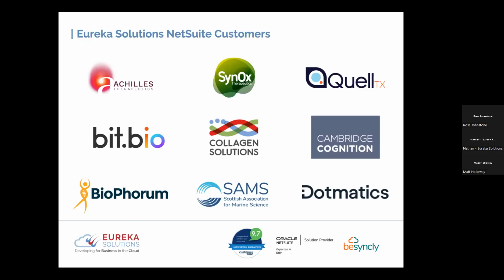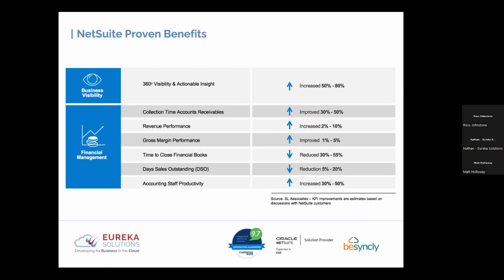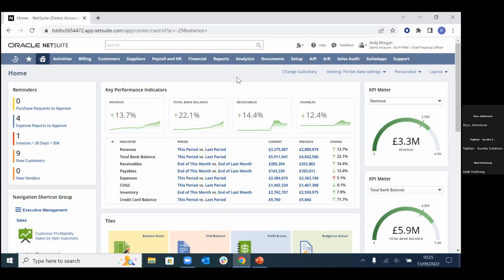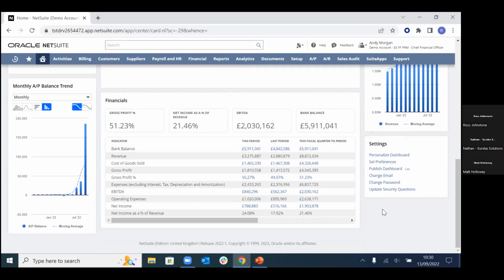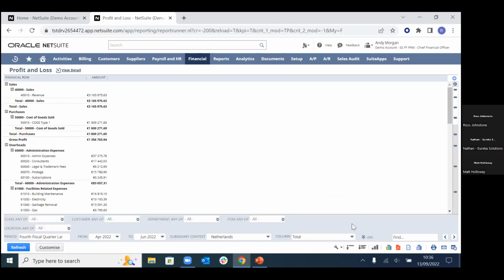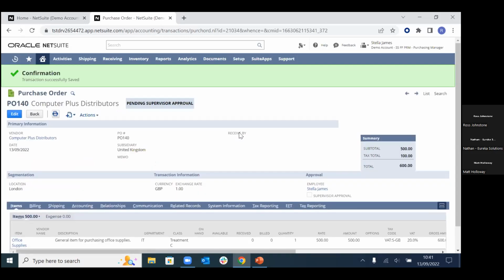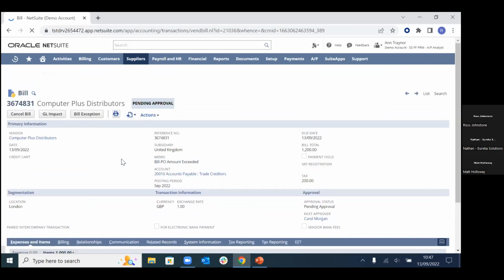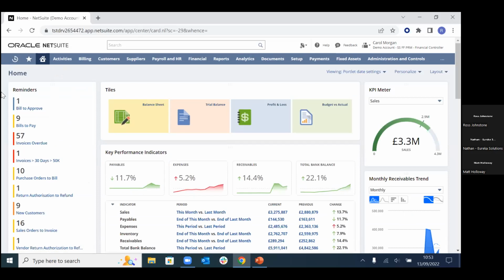NetSuite for Life Sciences Businesses Webinar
Eureka Solutions has been a NetSuite partner since 2012 and is a leading partner in the UK for new NetSuite implementations.

View our recent webinar given by one of our NetSuite experts on the benefits of NetSuite and how it can aid Life Sciences businesses.

This webinar was hosted 13th September 2022 by Eureka Solutions' Product Specialist, Ross Johnstone.

With NetSuite, we enable life sciences and biotechnology businesses to:

◾Achieve end-to-end, comprehensive financial visibility.
◾Operate and report in a multi-country, multi-currency platform.
◾Improve vendor management and procurement with compliance and security.
◾Benefit from built-in industry leading practices, KPIs and role-based dashboards.
◾Automate manual processes.
◾Plan for changing internal and external scenarios.
◾Concentrate on growing the business and reacting to opportunities.